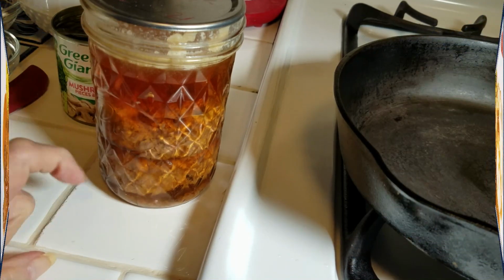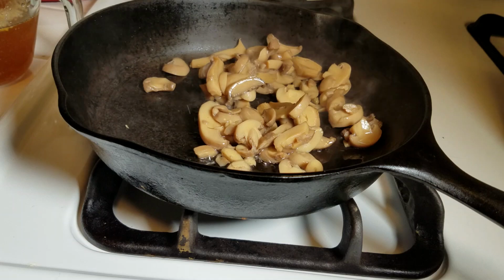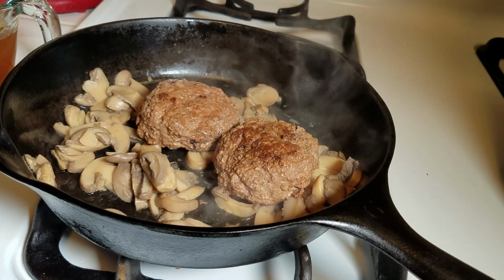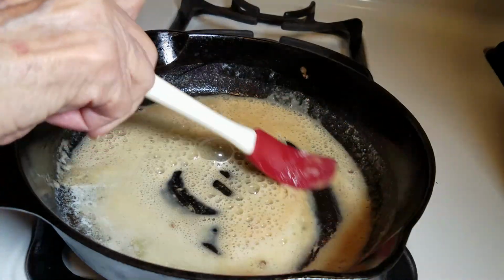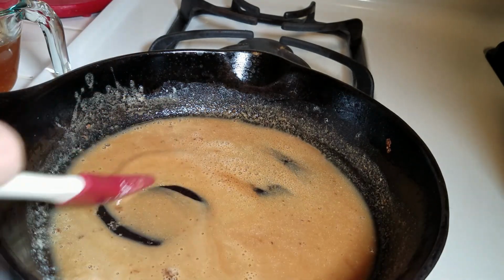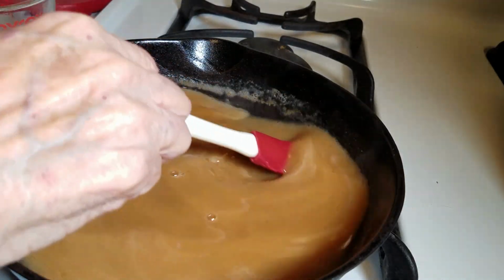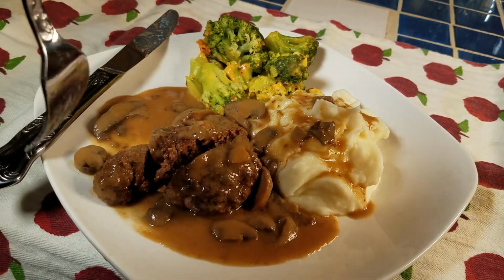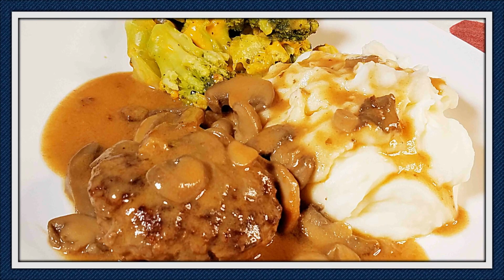Serving My Canned Salisbury Steak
This is how I prepare the Salisbury Steak In A Jar for serving
Ingredients
1 pint jar of canned Salisbury steak
1 4 ounce can of mushrooms
2 tablespoons plus 1 teaspoon all purpose flour
2 tablespoons butter
(optional) 3 drops Kitchen Bouquet

For 4 or more patties, double the ingredients